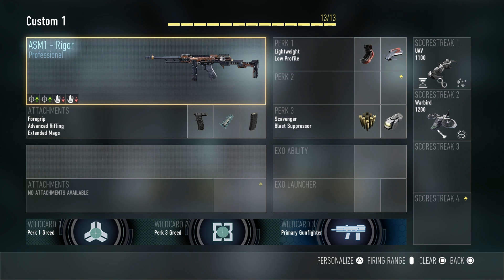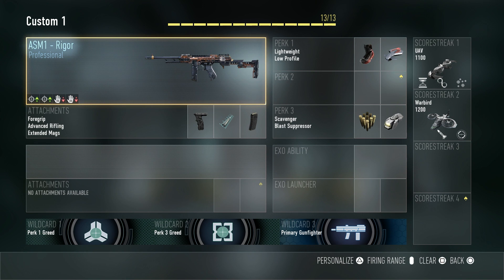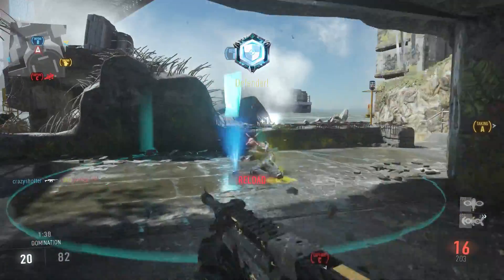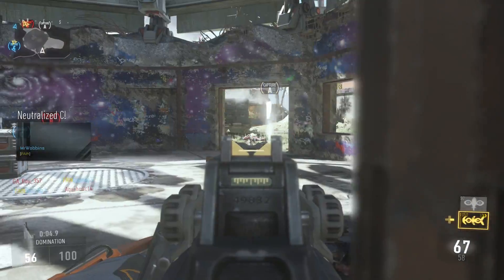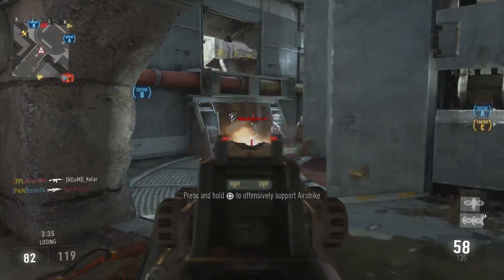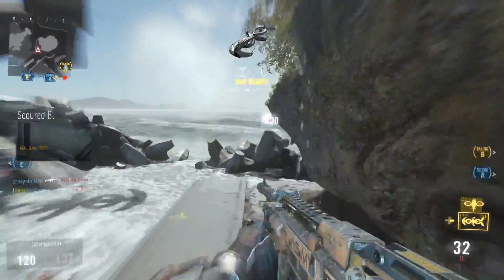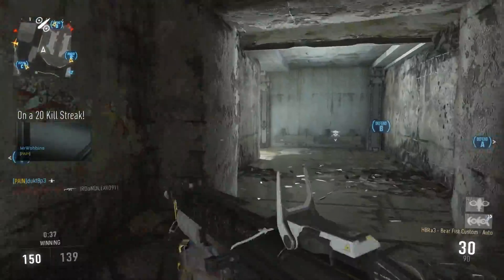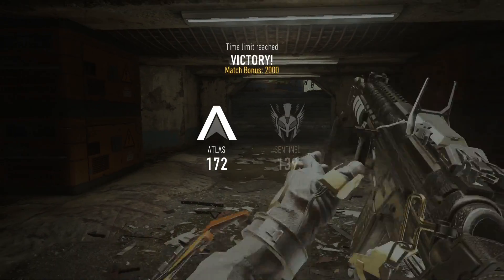A COMEBACK AND A DNA BOMB??????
In todays gameplay I will be talking about why I use the ASM1 in this gameplay and the three things that kill me the most when Im on a big kill streaks. I'm still working on getting better at my commentaries, I'm so sorry for messing up the game audio again. I make sure that I have everything fixed next video. I hope you enjoyed the video. :)